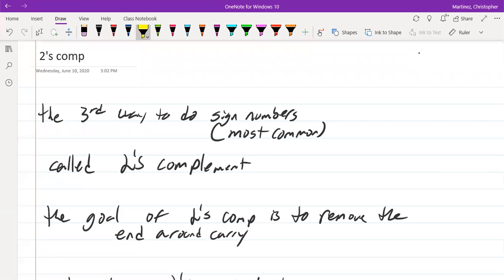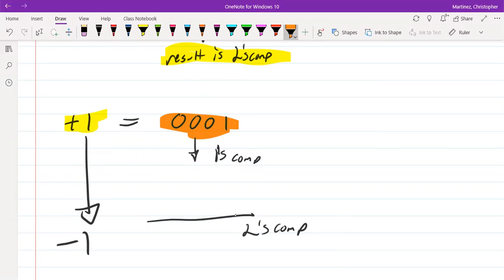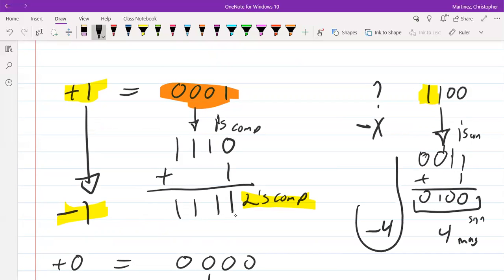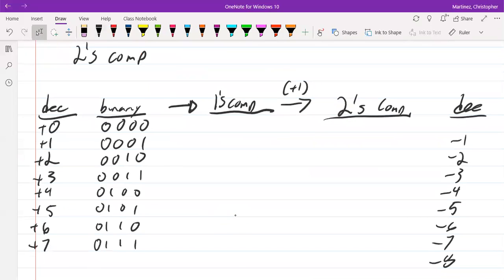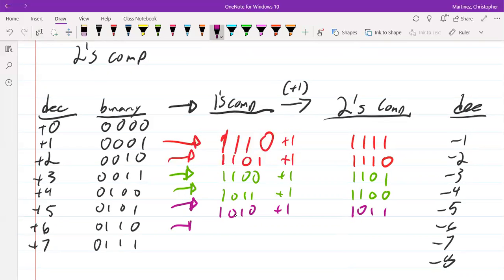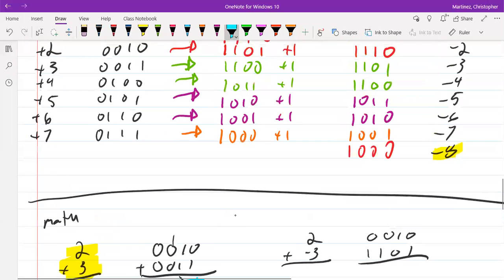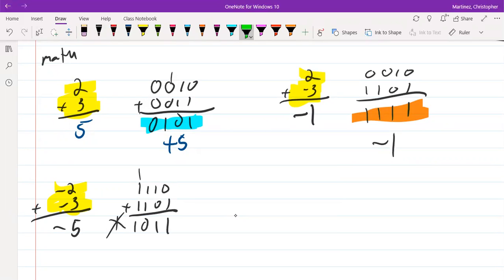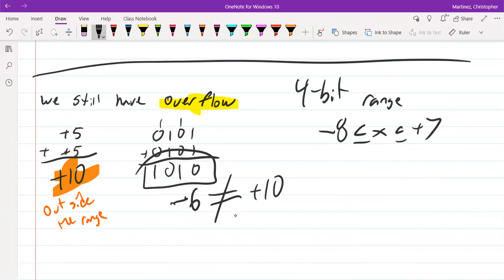Module 8.3 - 2's Complement Signed Numbers